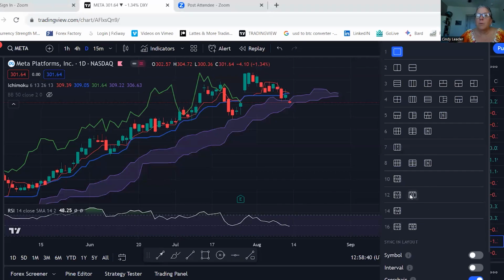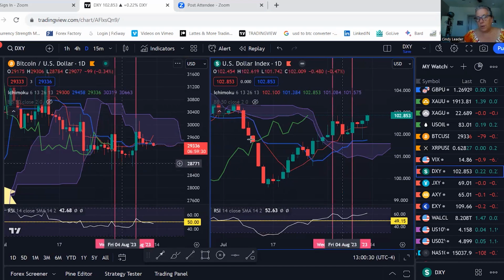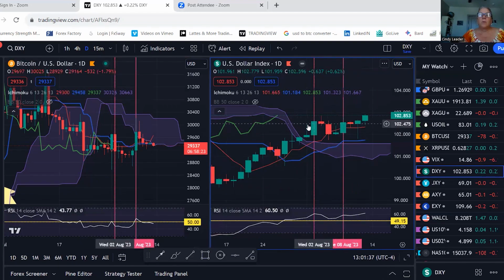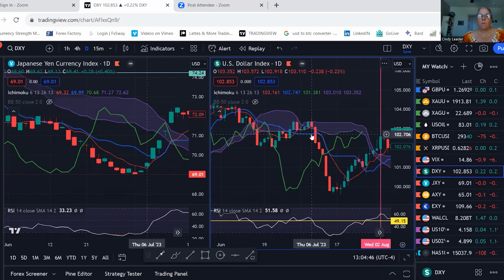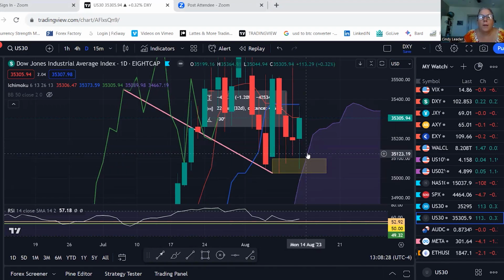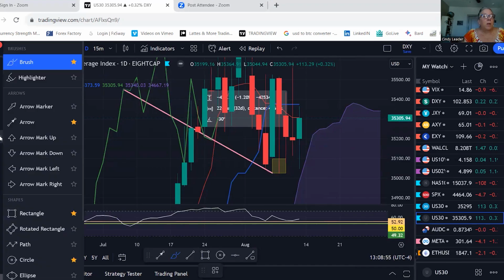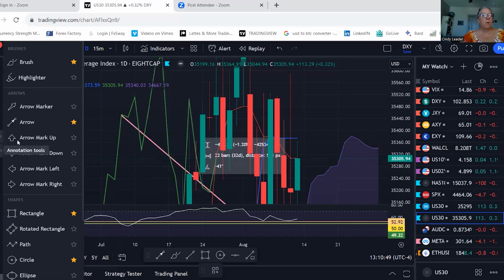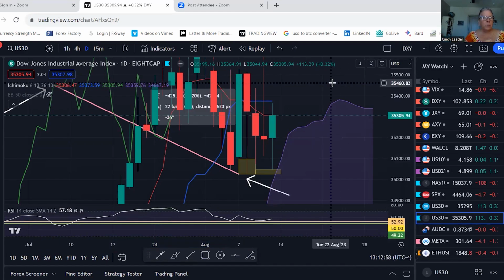How TradingView Split Screen Makes My Life Easier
Being able to view multiple trading screens as brought my trading to a new level with less back-and-forth! Try it!